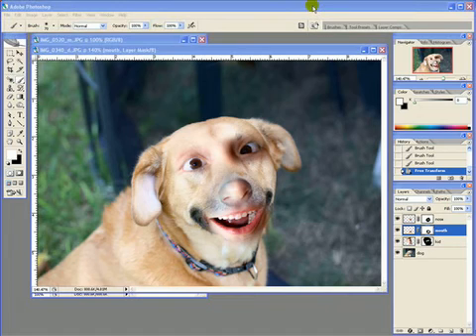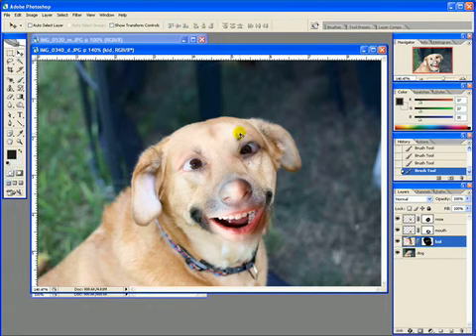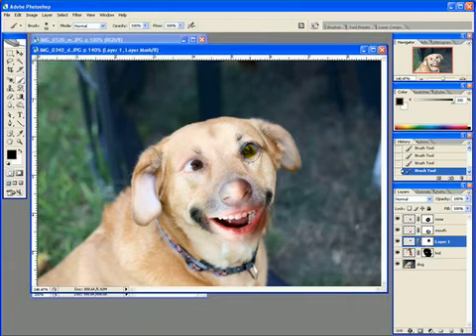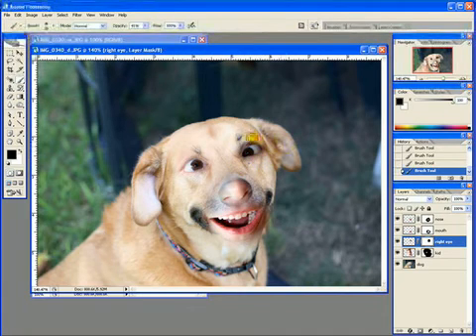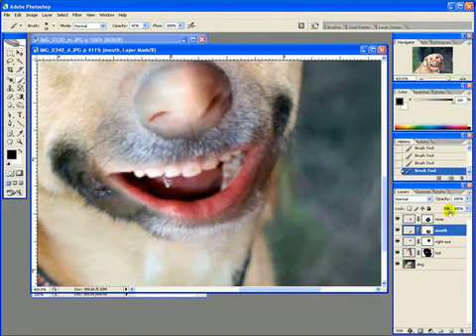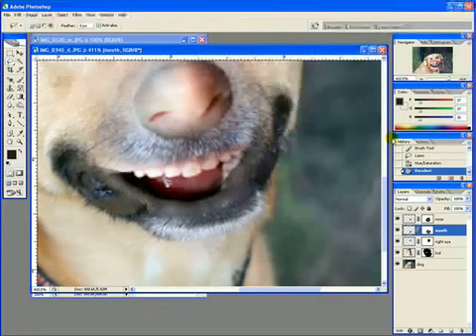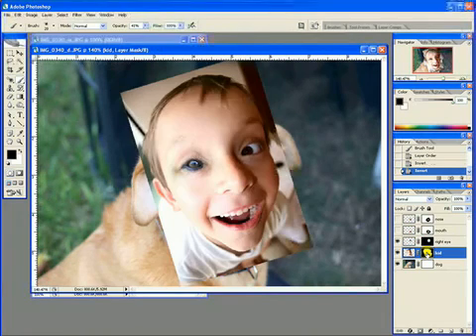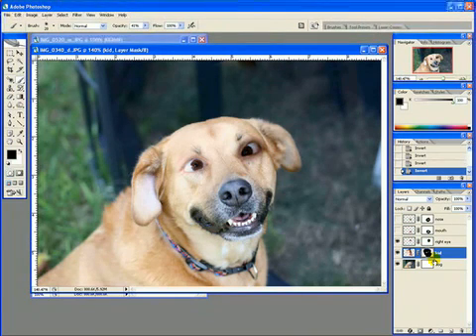Photoshop CS2 compositing images part 4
Finishing the composite.